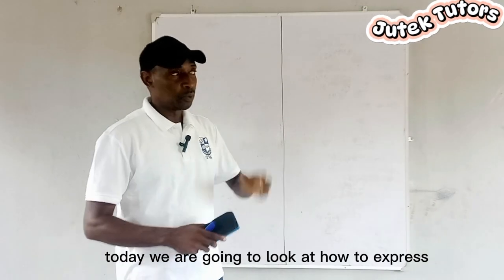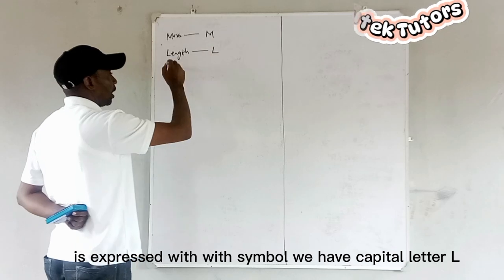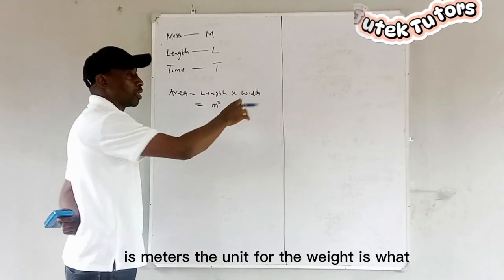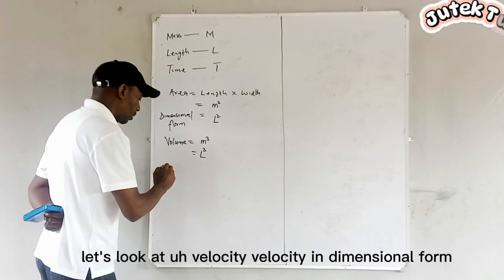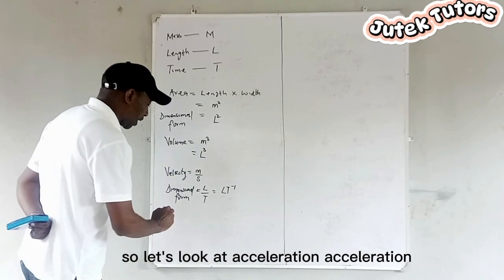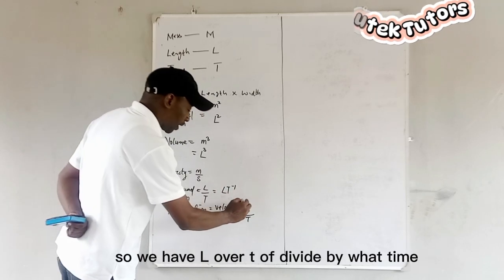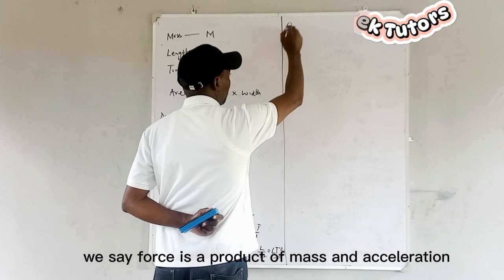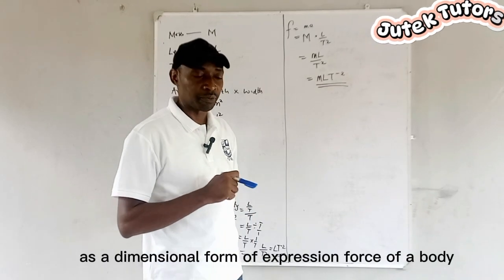Dimensions of physical Quantities